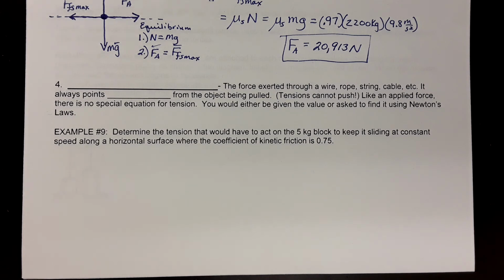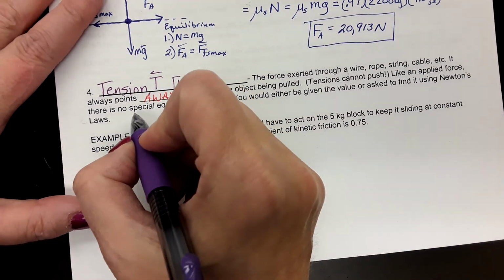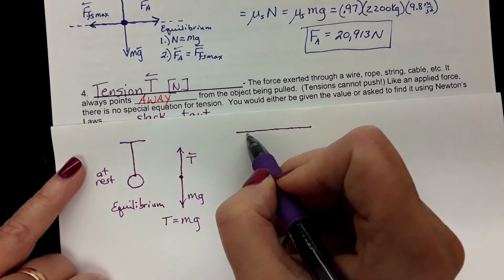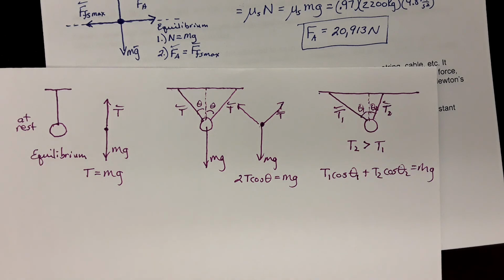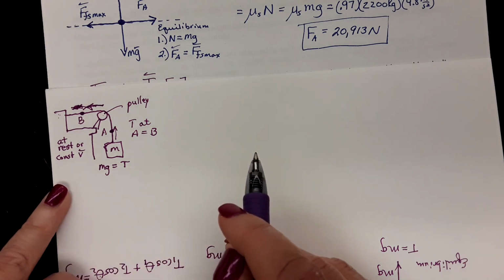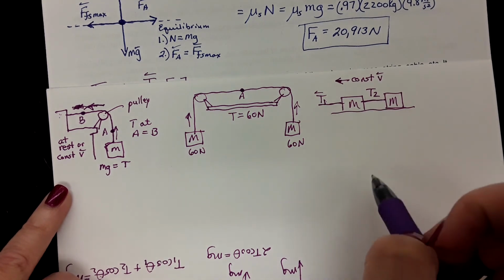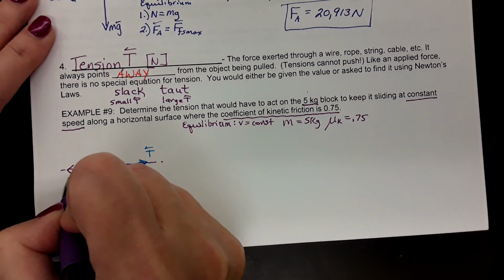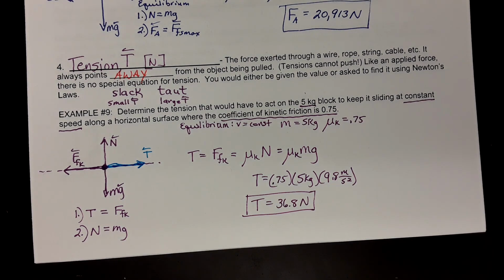AP Notes - Tension